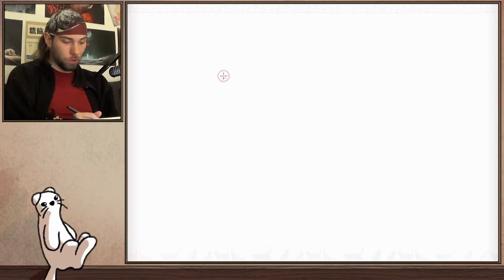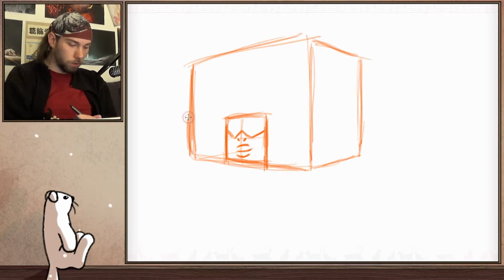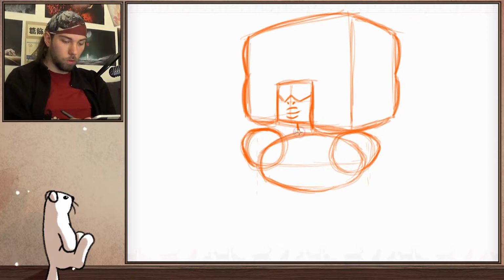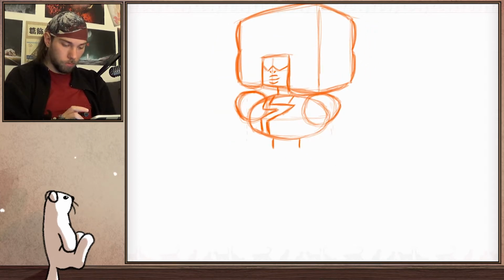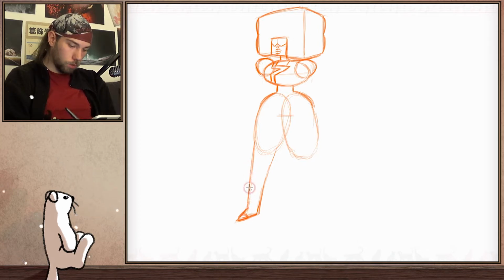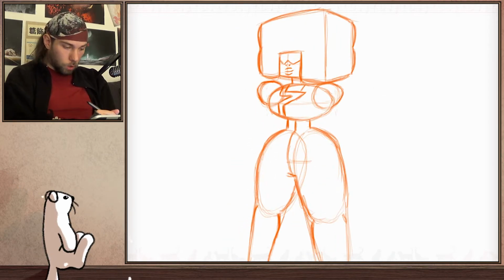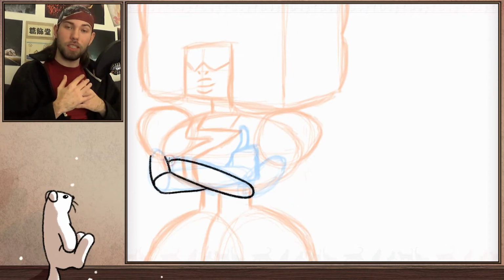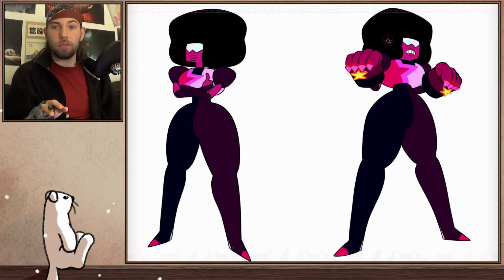How to draw GARNET from Steven Universe - Step by Step Art Tutorial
Learn how to draw Garnet from the cartoon show "Steven Universe" in any pose that you want, with any kind of tools! Explained step by step to make it easy for you to understand~

Check out my Linktree to find all my links to all sorts of social media pages and shops: